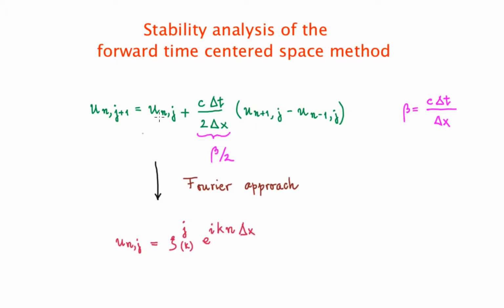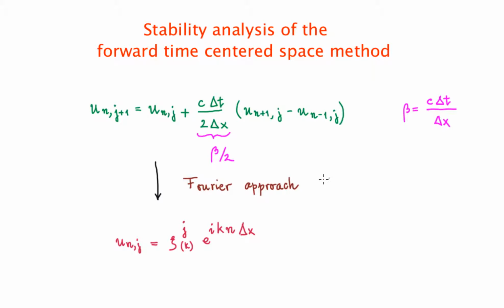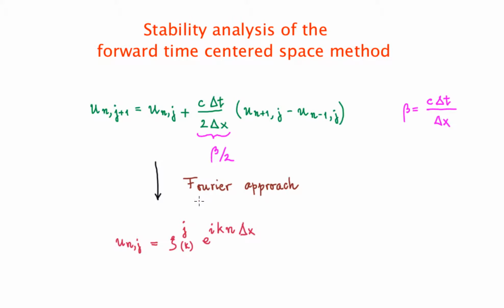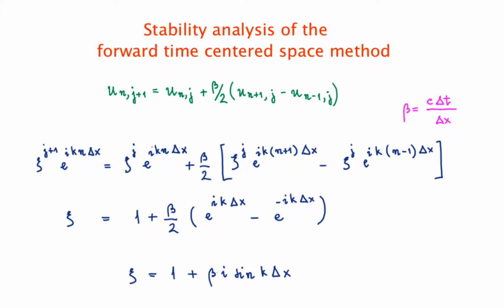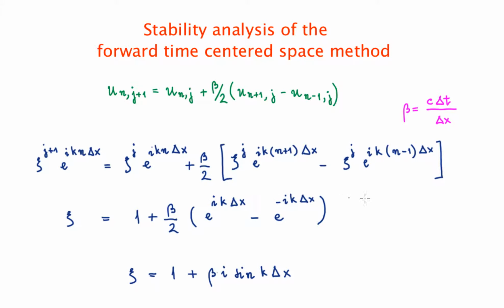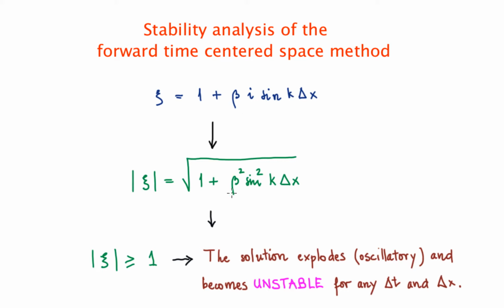Stability Analysis of the forward time centred space method